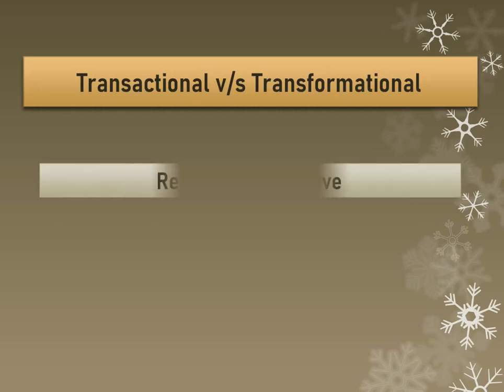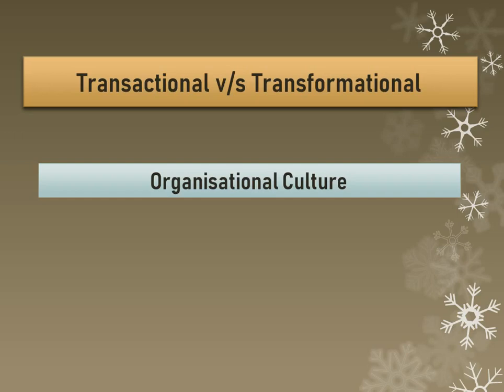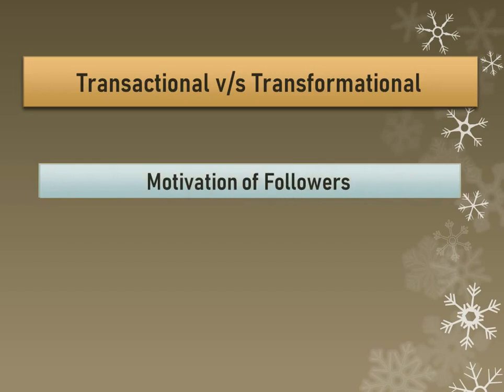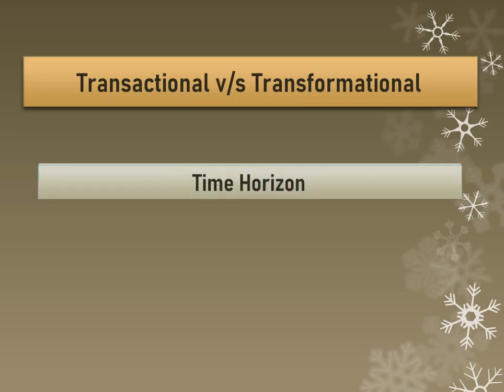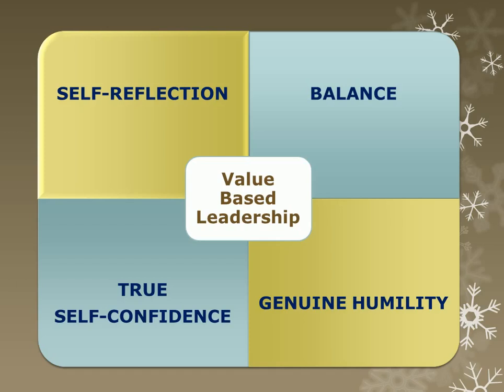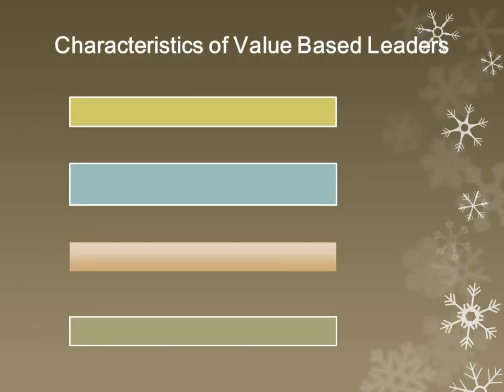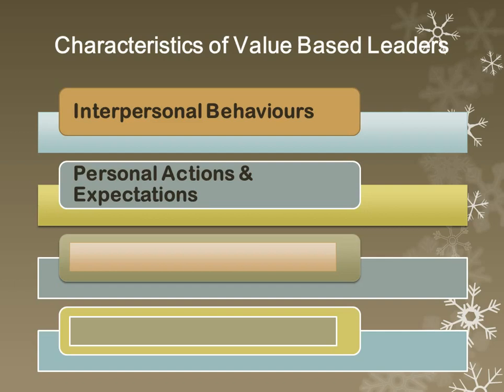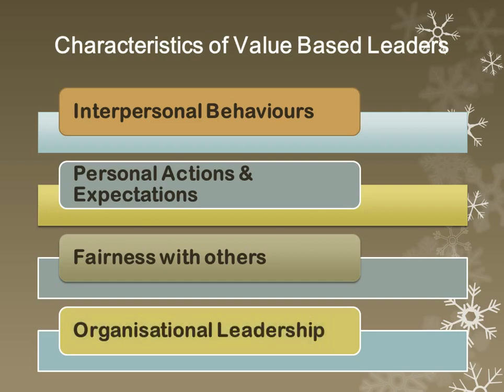Value-Based Leadership Theory by Osia Majid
Value-Based Leadership Theory has been explained in detail.